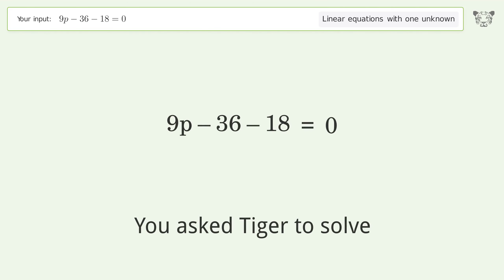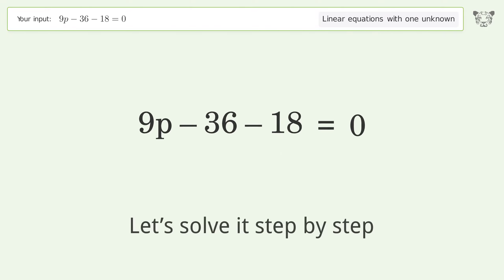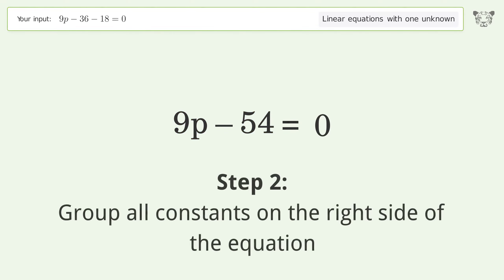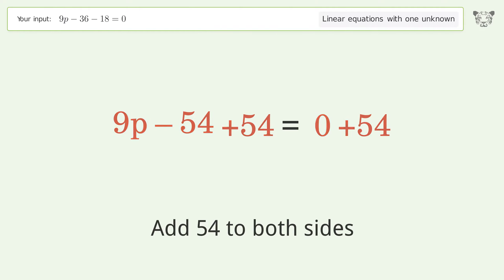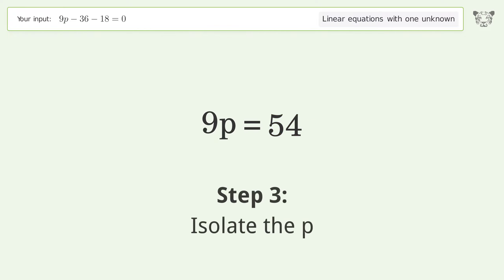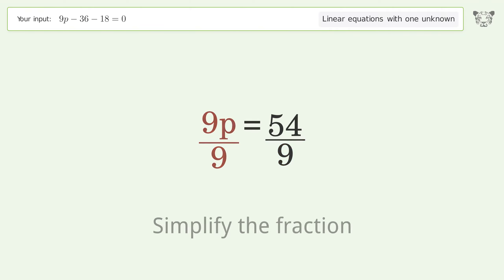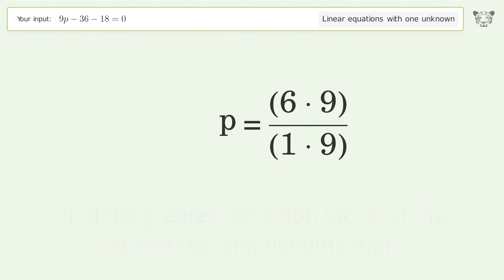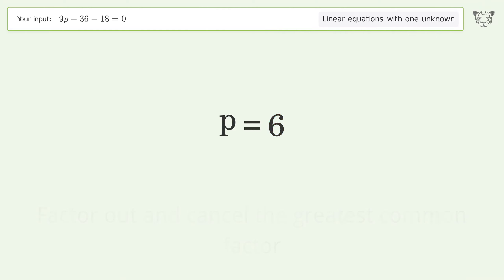Solve 9p-36-18=0: Linear Equation Video Solution | Tiger Algebra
Struggling with 9p-36-18=0? Watch our step-by-step video on Tiger Algebra to master this linear equation effortlessly.